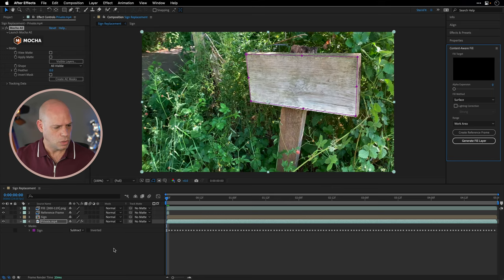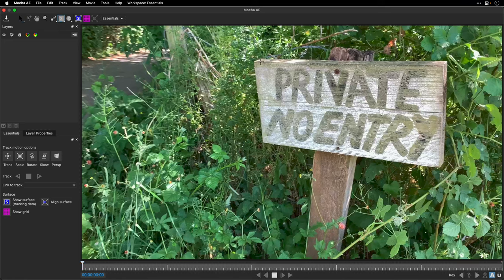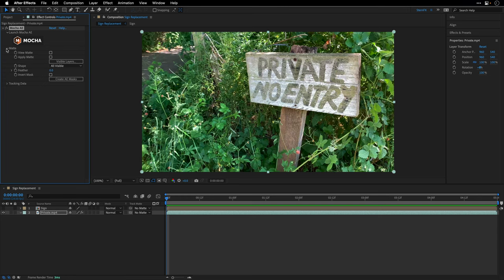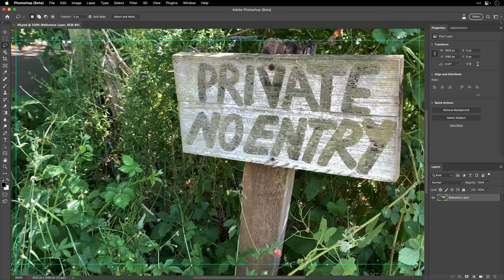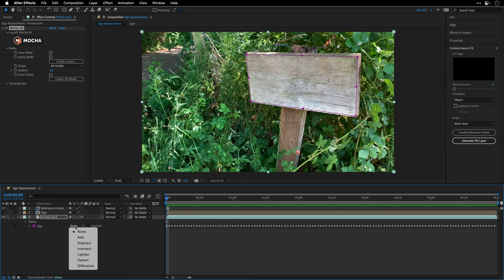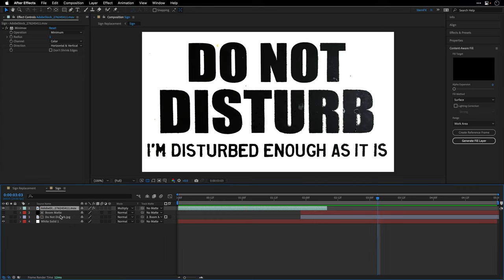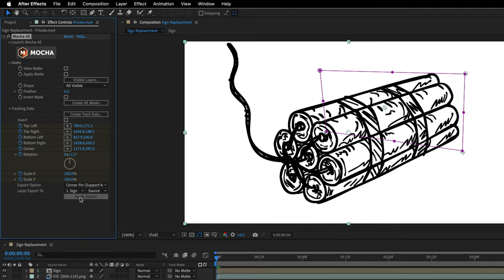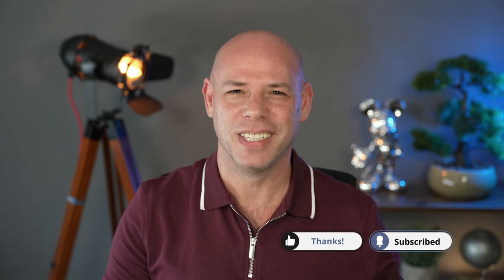Using Generative Fill for Tracking in After Effects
Creating a clean plate with generative fill
Planar Tracking with Mocha Ae
Composting techniques for replacing a sign

00:00 - First Marker
00:31 - What You Will Learn
01:17 - Planar Tracking with Mocha Ae
03:00 - Creating a Reference Frame
05:55 - Content Aware Fill
07:00 - Replacing the sign